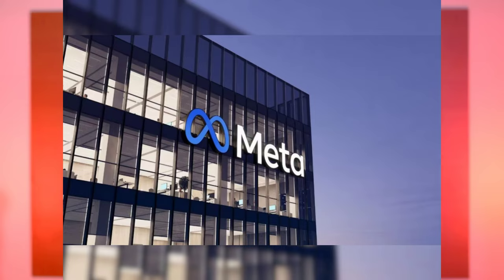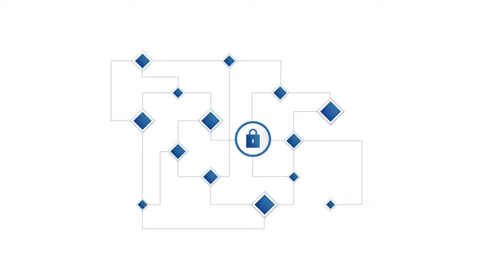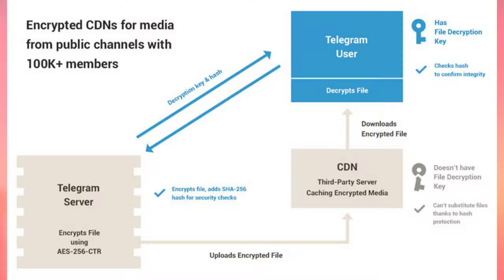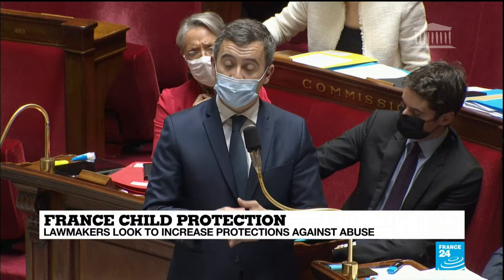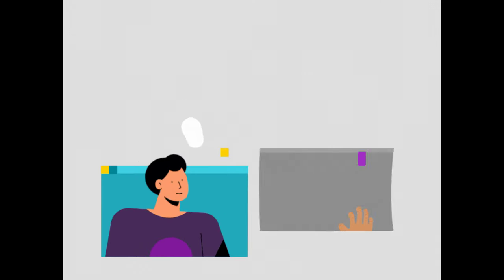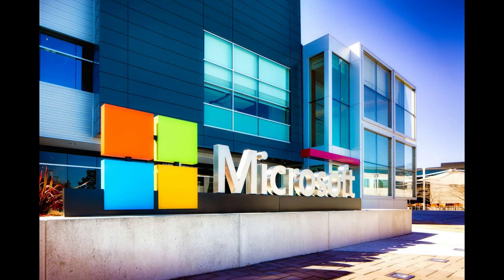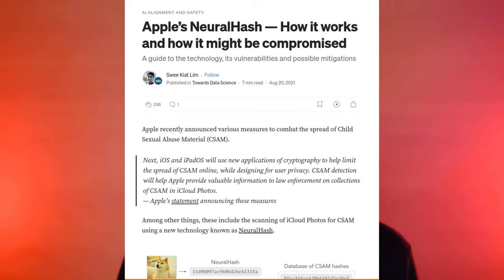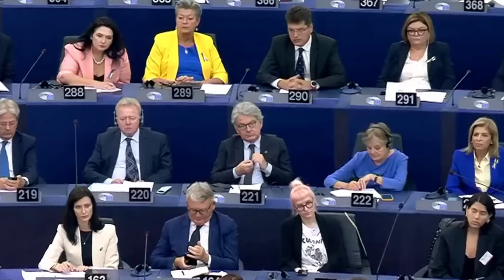This Threat to Free Software is Worse than I Thought...